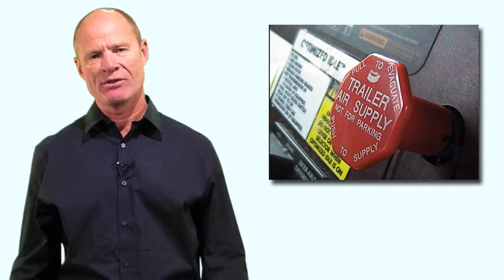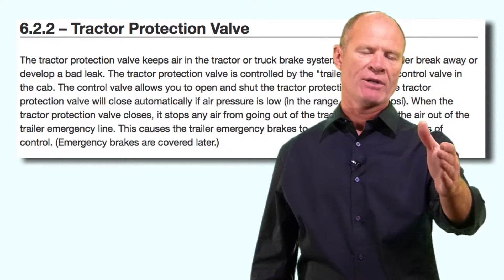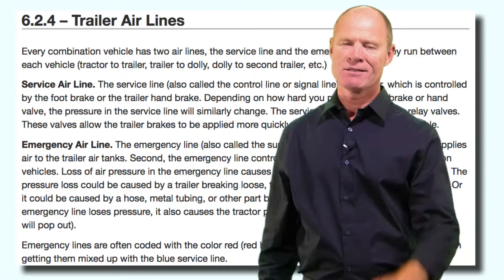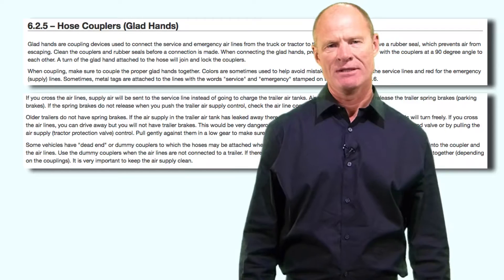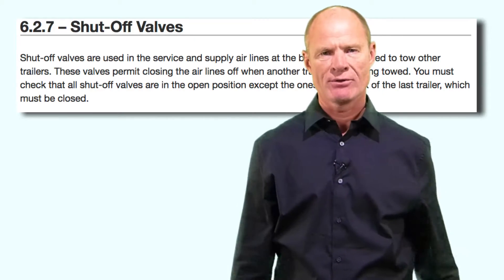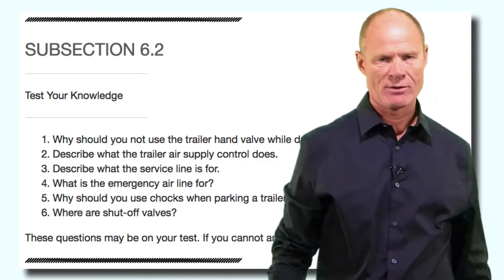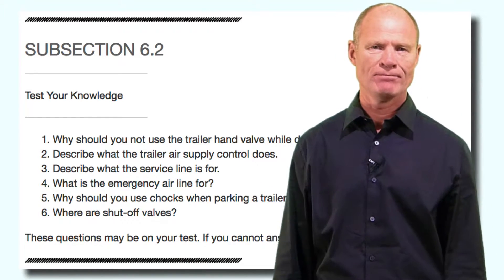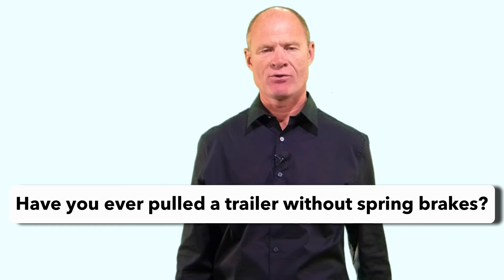CDL Air Brakes Course S. 6.2 (TRAILERS) | California State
PASS CDL Air Brakes! Learn about air brakes in the state of California - watch the video! SEE TOPICS BELOW.

This information highlights, clarifies, and elaborates on the air brake information in California’s Commercial Driver’s Manual for section 6.2.

• introduction 0:03
• tractor protection system 1:21
• trailer air supply valve 2:03 5:54
• trailer hand valve 2:49
• tractor protection valve 4:08
• trailer air lines 6:53
• control/service line  7:10
• emergency/supply line 7:20
• gladhands (hose couplers) 9:11
• trailer air tanks 11:19
• shut-off valves 13:41
• trailer service, parking & emergency brakes 14:07
• anti-lock brakes (ABS Brakes) 15:32
• review questions 17:22
• conclusion 21:16
• have you ever pulled a trailer without spring brakes? 23:42